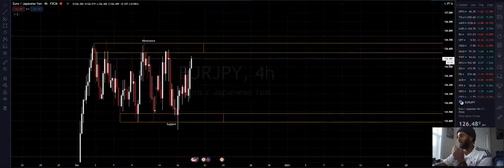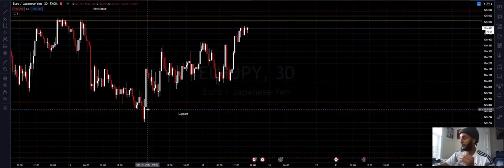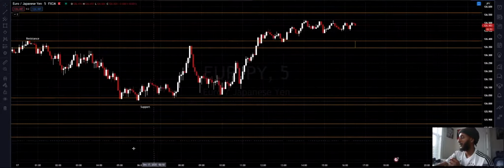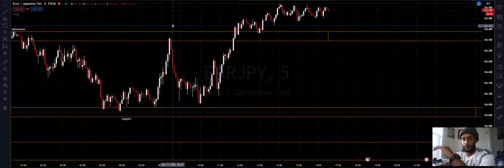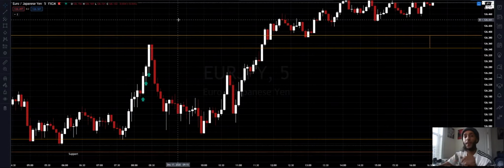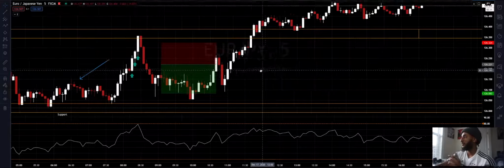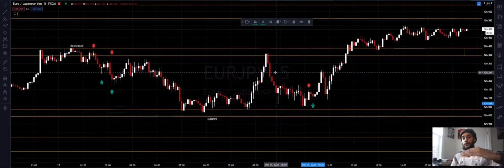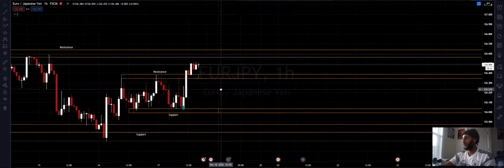Three things to improve your trading skills SIGNIFICANTLY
This video describes how to trade. One strategy that gives you three confluence.
1) Rejection of Support or Resistance
2) RSI line up
3) Candle movement

God bless toy